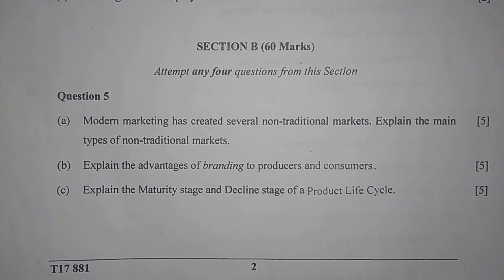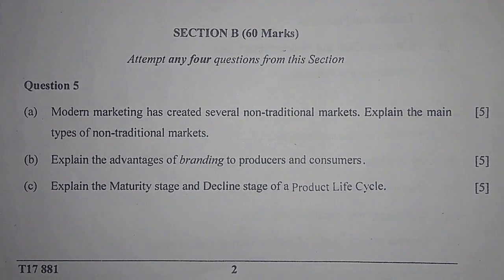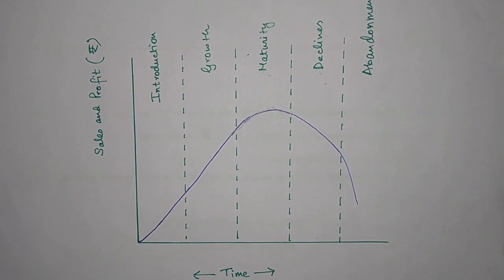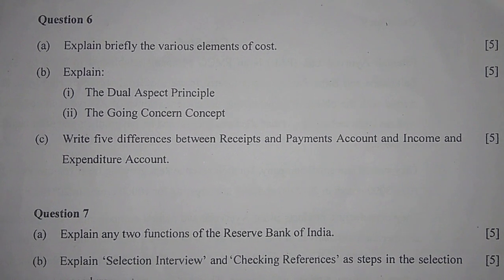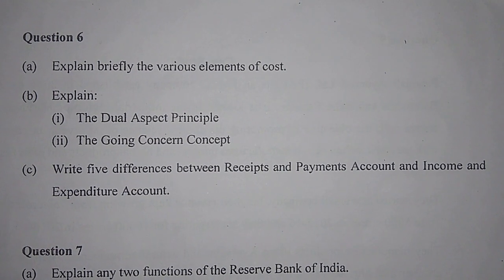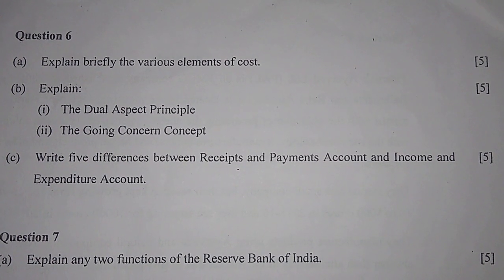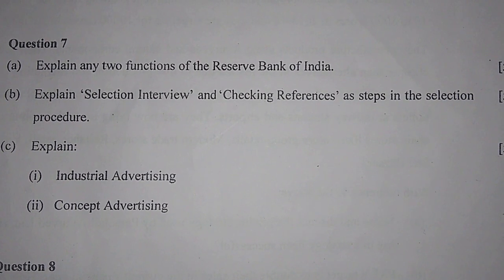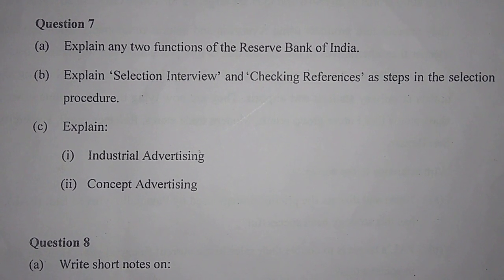ICSE Commercial Applications 2017 Solved QP Part II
This is the solved Section B of ICSE 2017 Commercial Applications Question Paper with easy explanations.